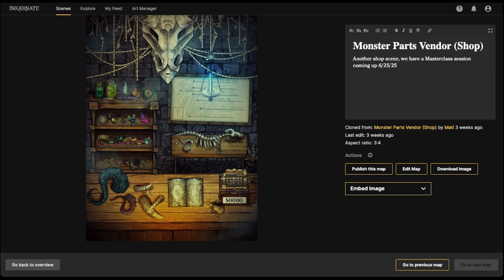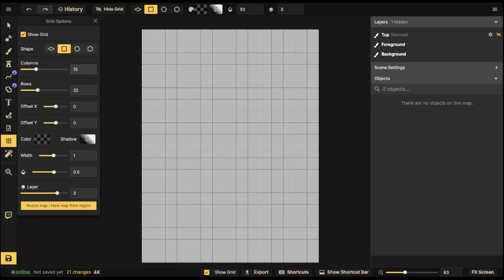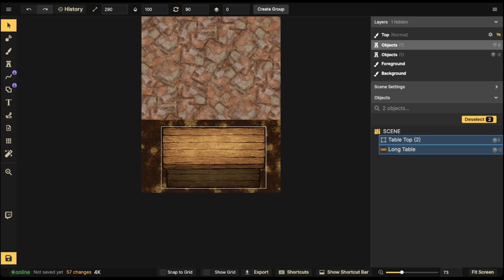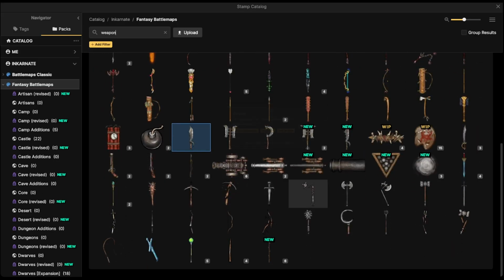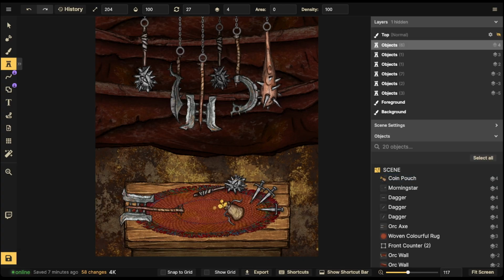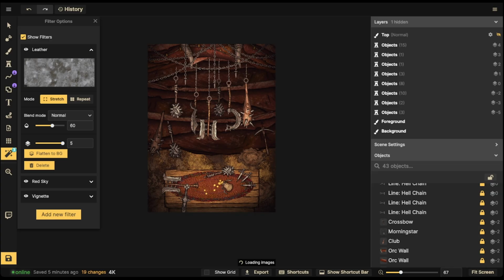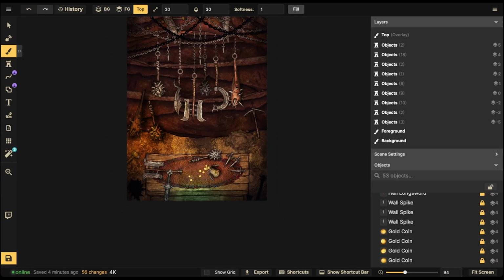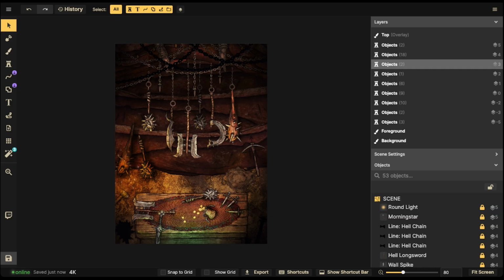Masterclass: Shops | Inkarnate Stream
In this Masterclass session we will be showing power users how to create a shop scene with the Fantasy Battlemap style. Bring your thinking caps because we're letting you decide what shop to create.

Here is the link to the finished map.

00:01 Getting Started
01:46 Graphical Projections
16:45 Front Counter
23:48 Hanging Weapons
33:25 Ceiling Hangings
36:25 Decorating the Front COunter
41:56 Wall Details
27:25 Filters
51:40 Light & Shadows